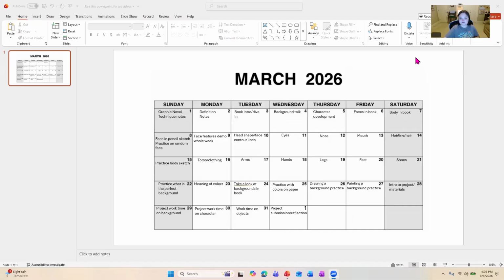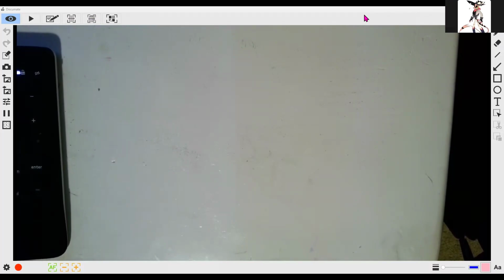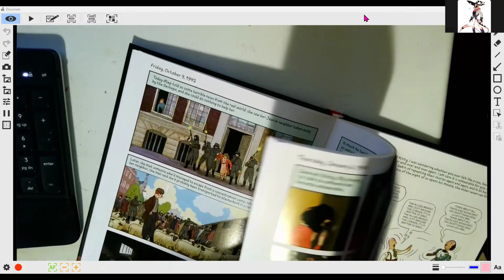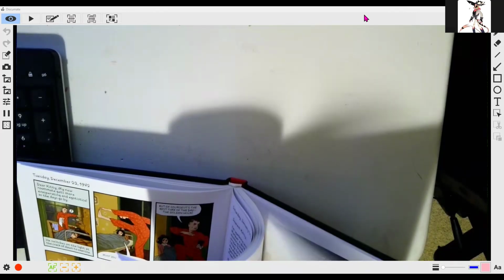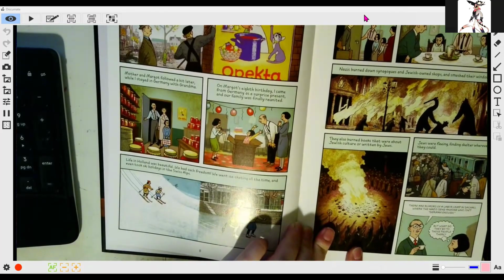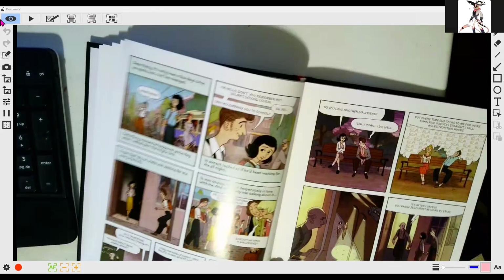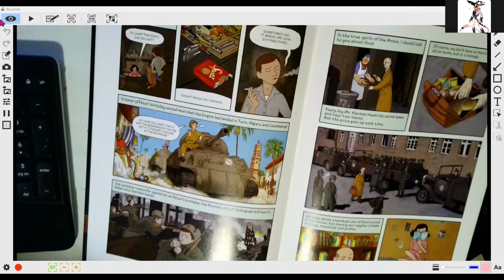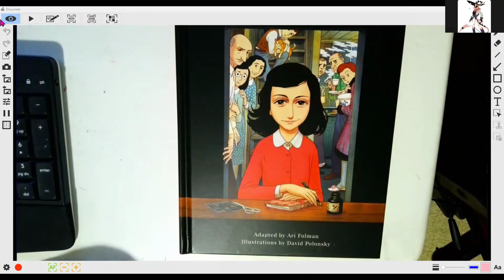Art Unit Day 3! Book Intro/Dive In